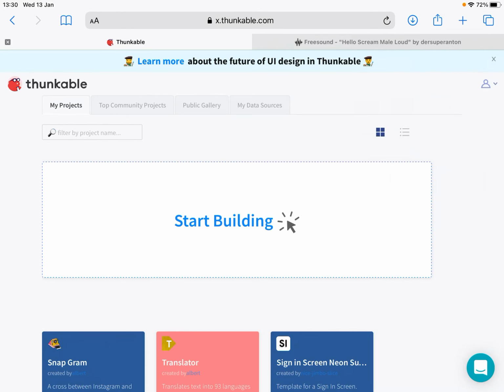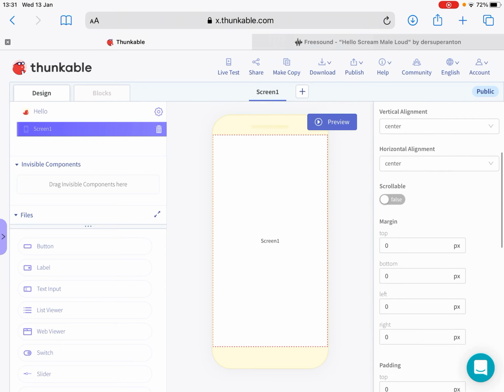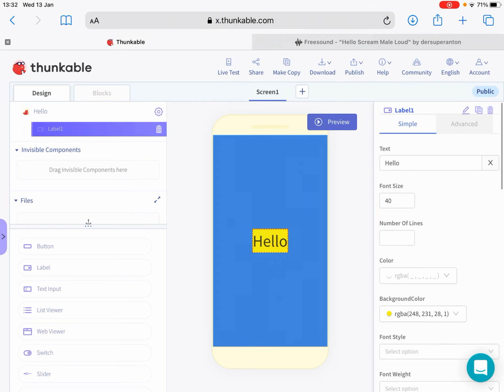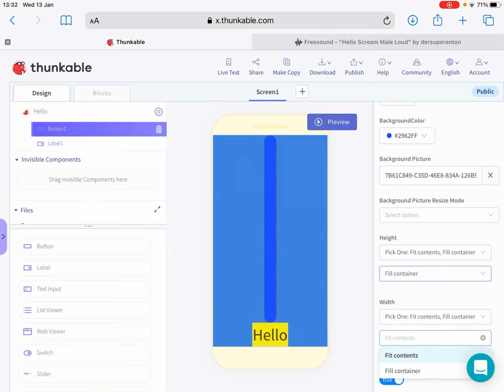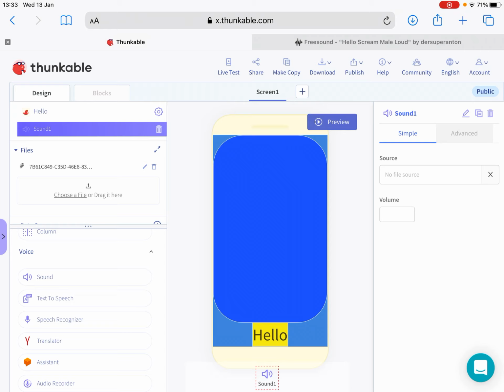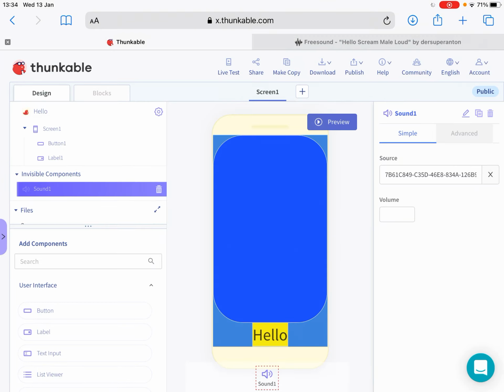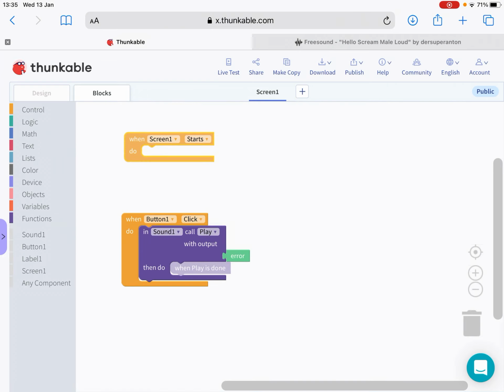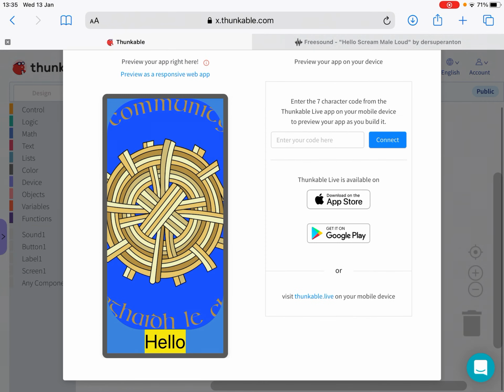2nd Year Coding App 1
Simple app that plays a sound when you press a button.